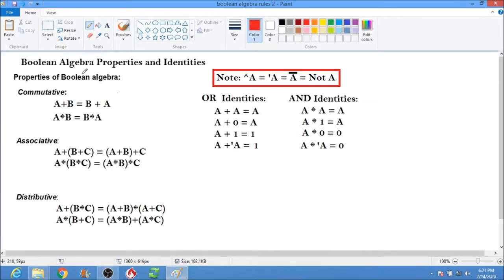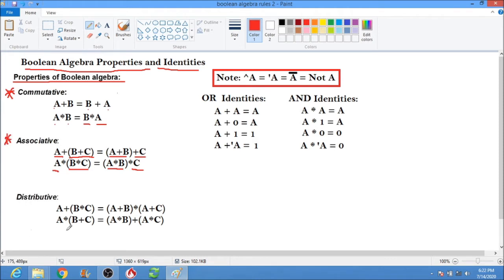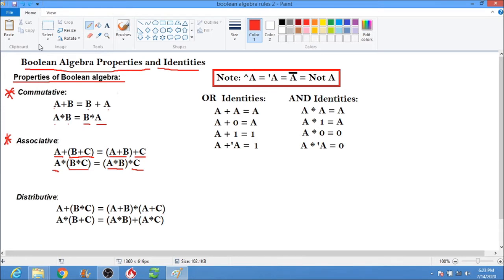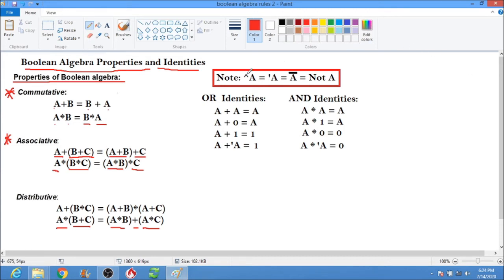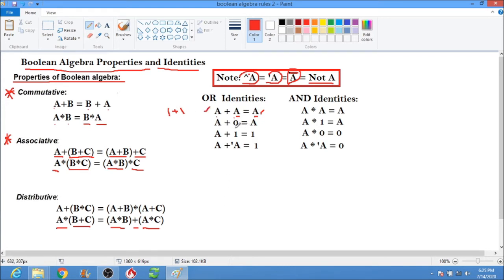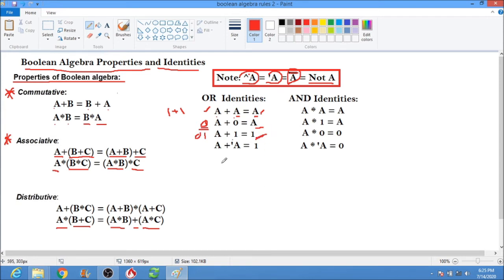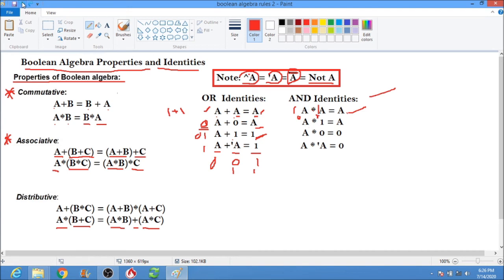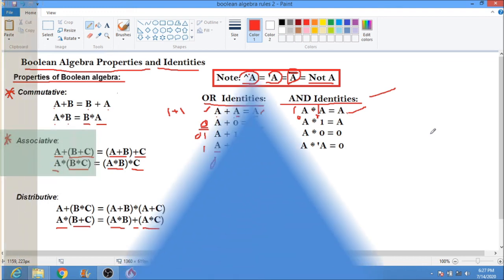Boolean Algebra Identities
COMMUTATIVE
ASSOCIATIVE
DISTRIBUTIVE
OR and AND IDENTITIES